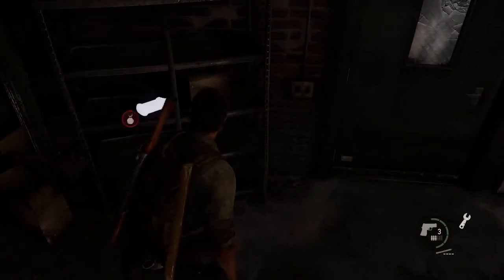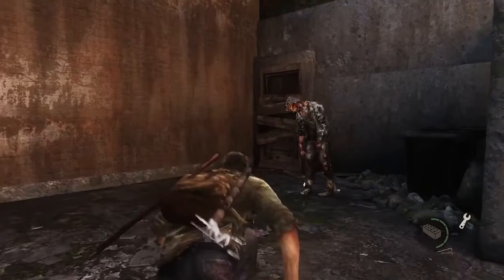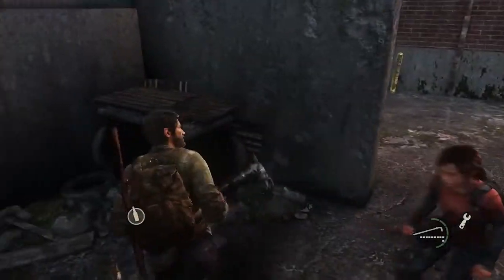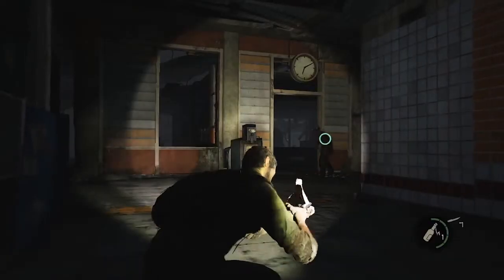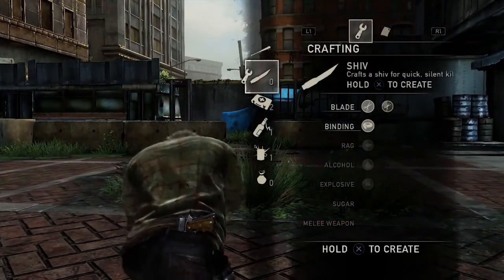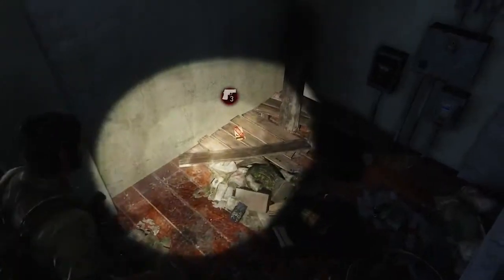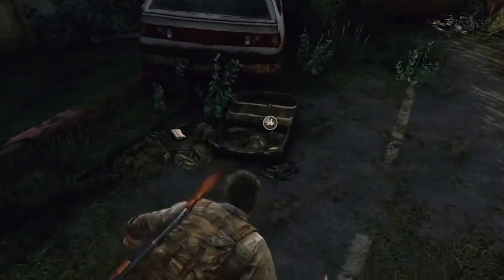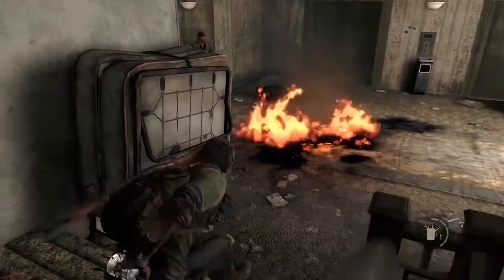The Last of Us (Developer Diary 3: Death and Choices)